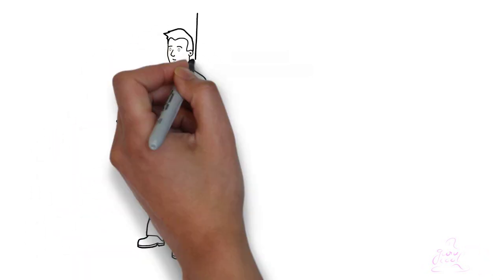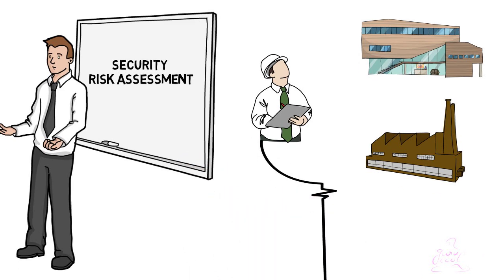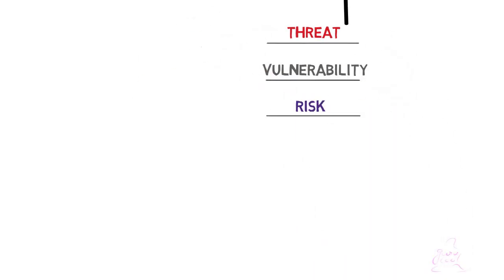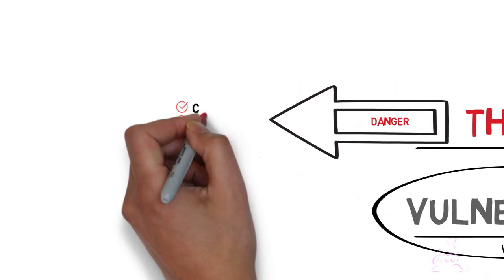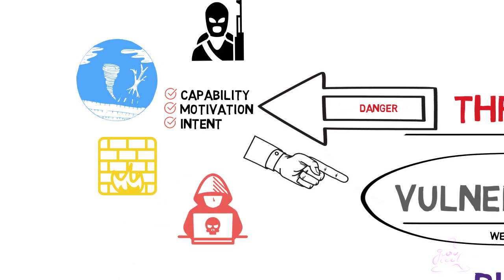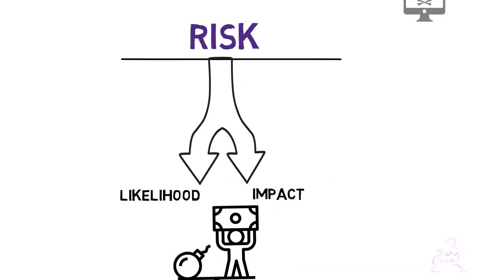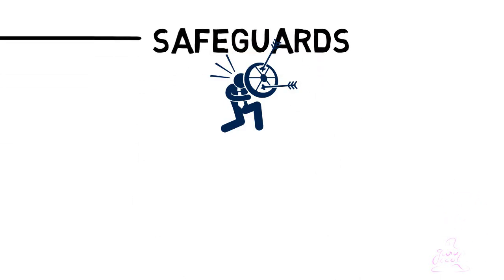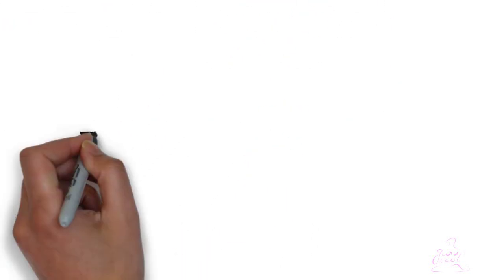Security Risk Assessment (Essential Definitions)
As a security officer, it is important for us to conduct security risk assessment of the work place or the organizations we work in.

Before we dive straight into it, it’s important for us to understand the words such as threat, vulnerability and risk because they are often interchanged and misinterpreted, even though they have different meanings.  It is essential to understand each word’s definition and their relationship with the concepts they represent.

A vulnerability is a weakness that allows a threat to manifest and compromise security of a place or a system. There are many aspects of vulnerability, arising from various physical, social, economic, and environmental factors.

A threat is any potential danger that has requisite capability, motivation and intent to exploit the existing or inherent vulnerability of a place or system. More or less, threats operate outside the organization and while they are usually beyond control, we may be able to influence their impact by conducting a thorough risk assessment.

A risk is likelihood of a threat source exploiting a vulnerability to target critical asset and its corresponding business impact.

An asset is something to which an organization assigns value to, examples may include physical assets, software assets, information assets and other intangible assets such as reputation or brand image as well.

We apply various kinds of safeguards or we call it countermeasures that eliminate or reduce the vulnerability and thus reduce the risk. The terms such as controls, safeguards and countermeasures are interchangeable. Basically, they are mechanisms put into place to reduce risk.

Now that we are clear of certain fundamental security definitions we are ready to move in for our second video.